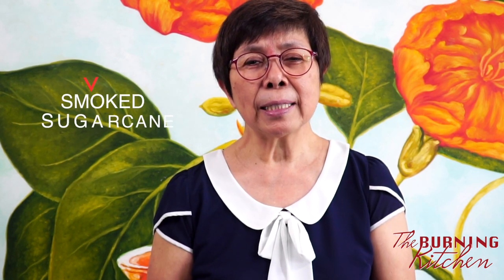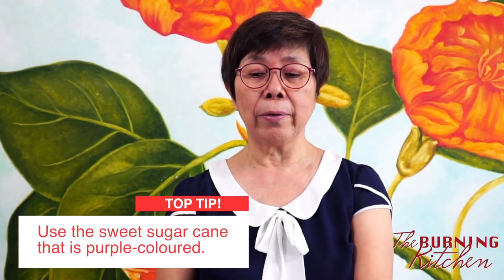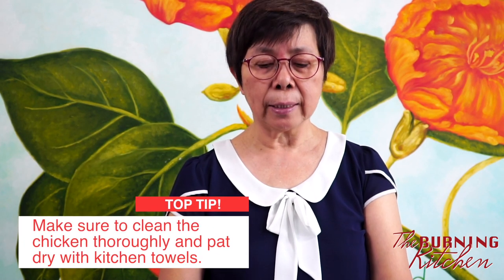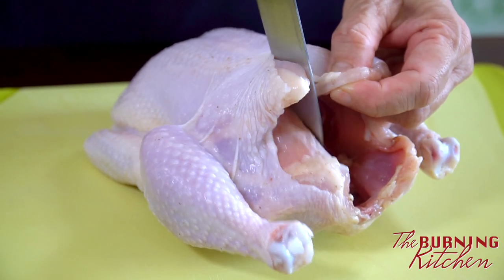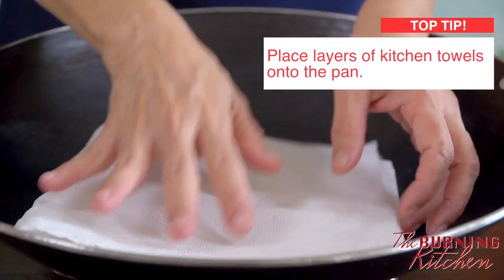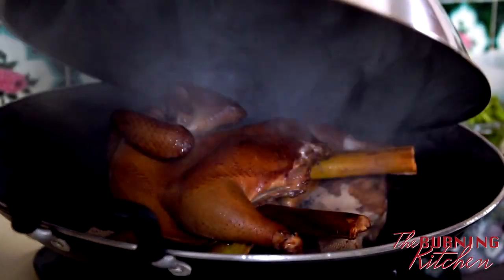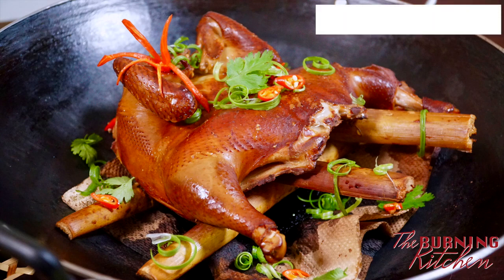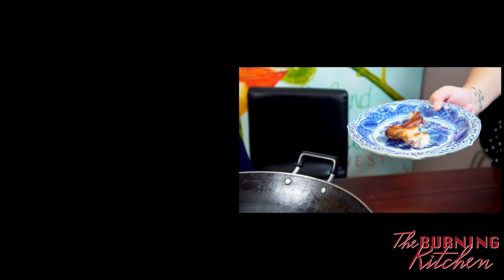Ep#19 Sugarcane Smoked Chicken | Cooking Demystified by The Burning Kitchen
Chicken smoked to golden brown perfection on the outside, juicy and tender on the inside. The flavours of the sugarcane and brown sugar are infused into the chicken through the smoking process, resulting in a rich, layered flavour profile! Perfect to bring for gatherings and potlucks!

Hi! We are Melissa and Bee Leng, and we love to share our love for authentic traditional Asian recipes, and inspire you to make this at home too!

Do also check out our previous episodes and videos in our 'Cooking Demystified' series here: